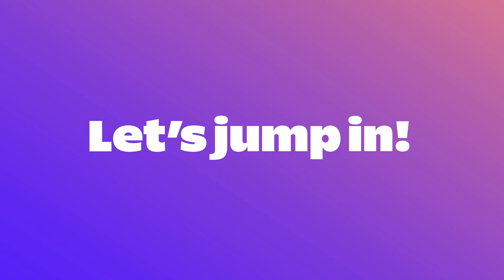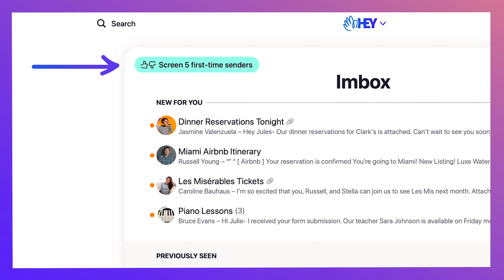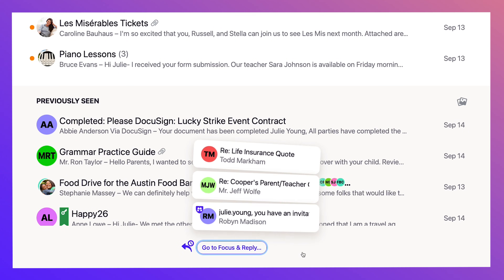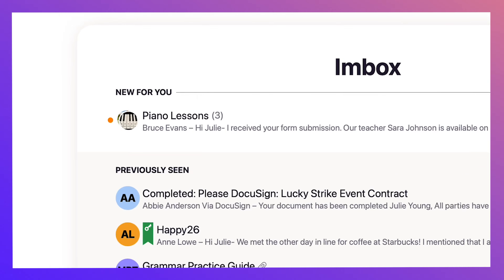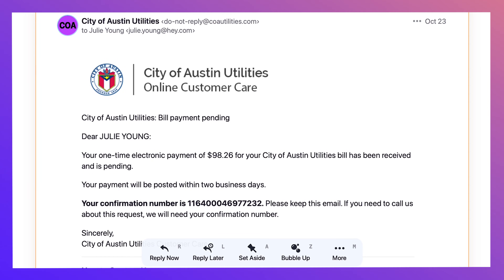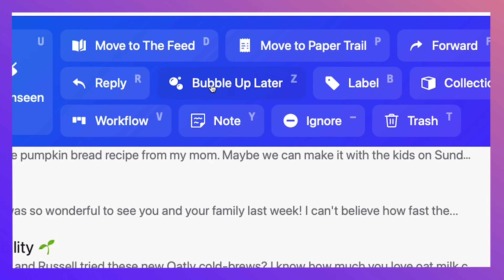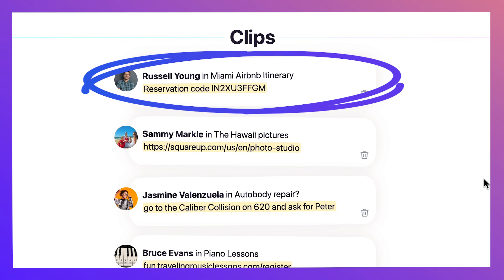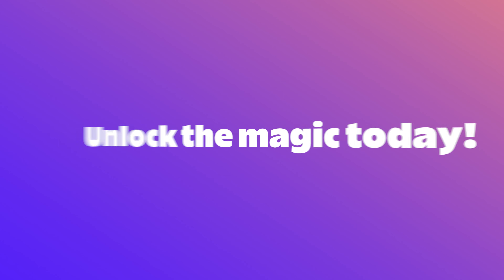How email works in HEY - a quick tour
Email sucked for years. Not anymore — we fixed it. HEY’s fresh approach transforms email into something you want to use, not something you’re forced to deal with.

If you're curious, check out this look into the process of how we made this video